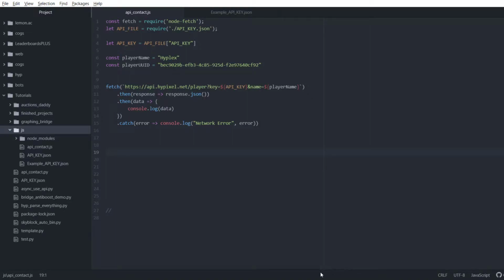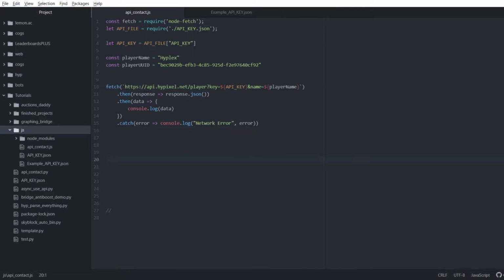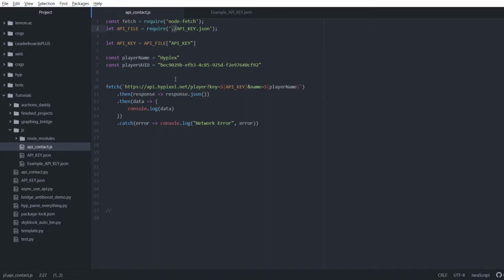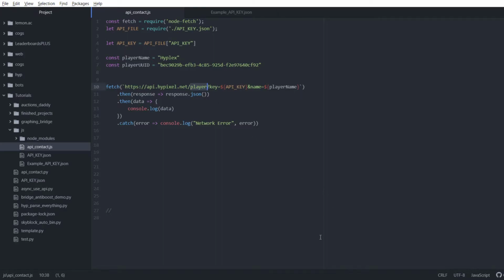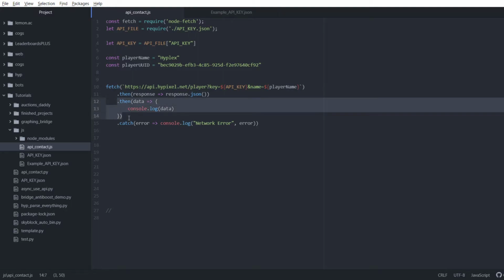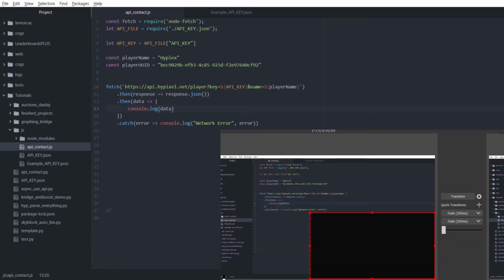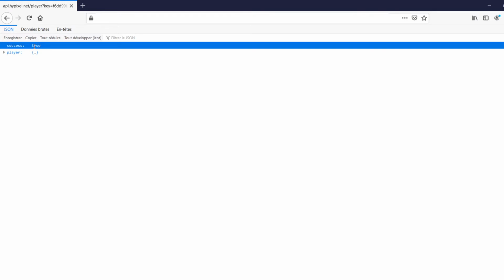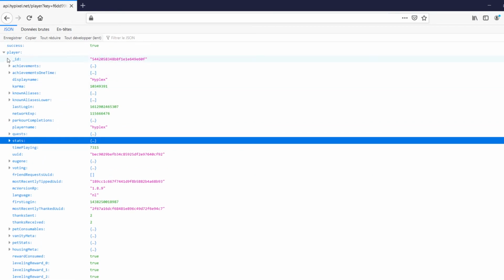Hypixel API Tutorial | JavaScript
This video goes over how to build a basic JavaScript script to get player stats off of the Hypixel API.

Timestamps:
0:00 Intro
0:40 Dependencies (node.js & node-fetch)
1:47 API key acquisition and use
3:32 Endpoint Parameters
4:27 Http URL
6:02 Reponse from fetch()
8:21 Running the script
8:53 Response in the browser
11:38 Outro